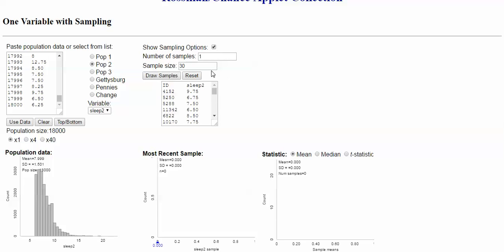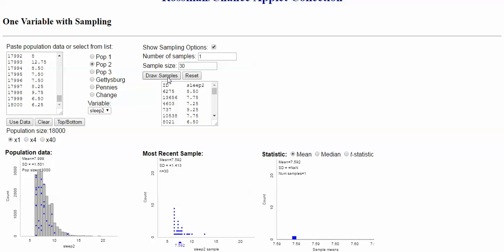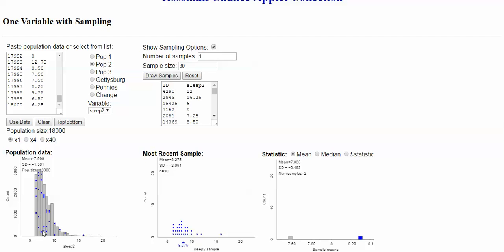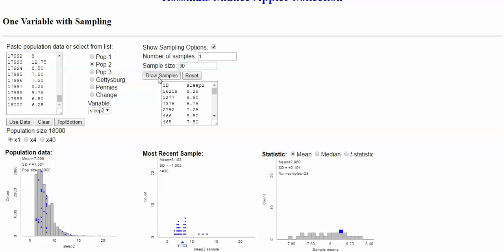Sampling Distributions 9